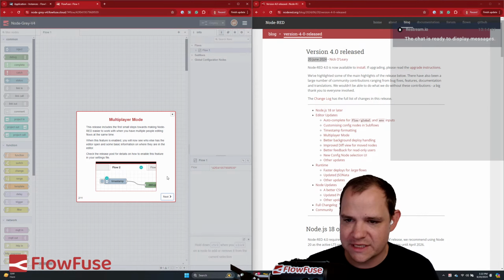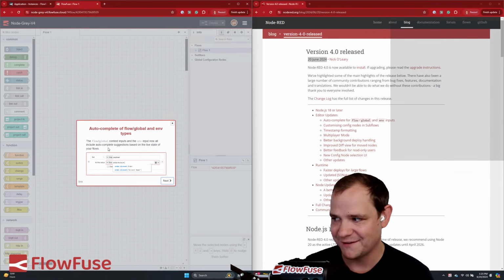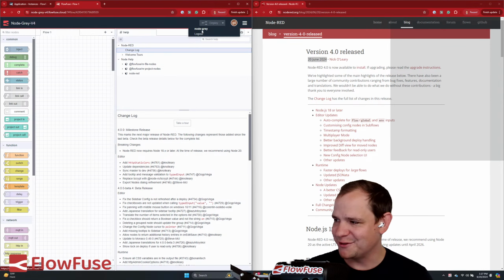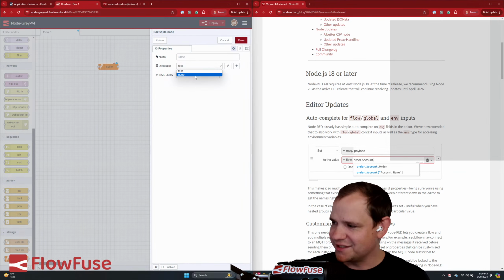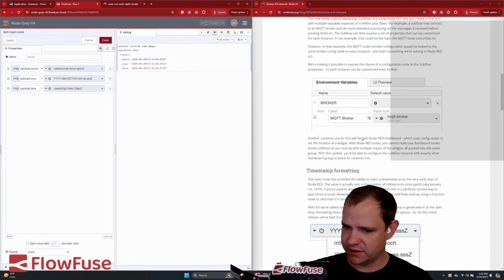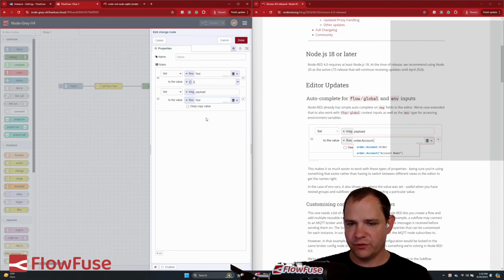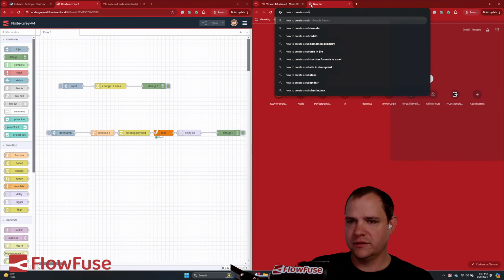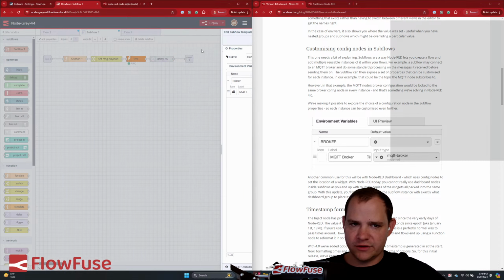Node-RED v4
New Features of Node-RED